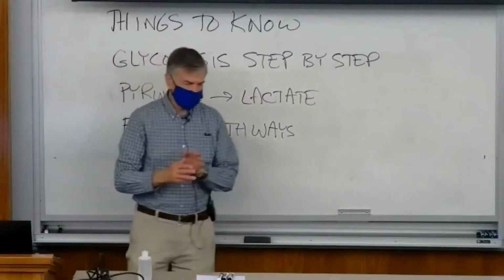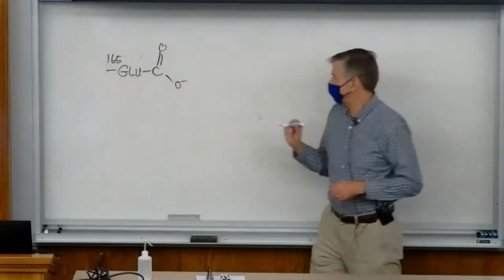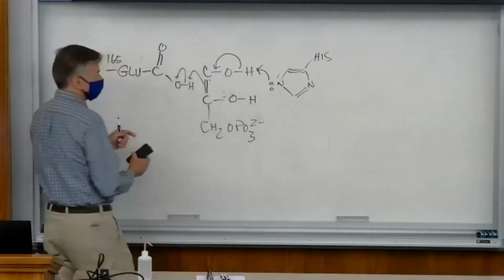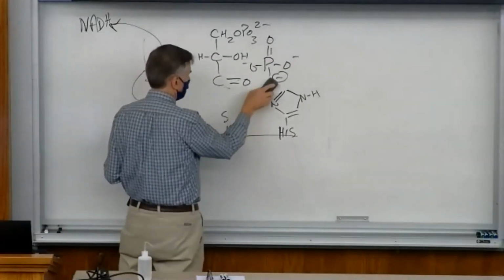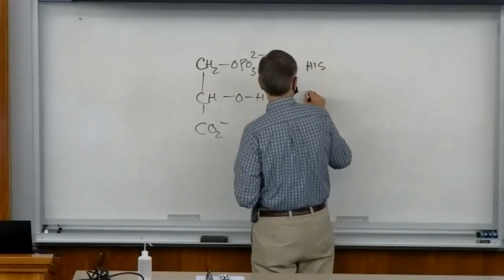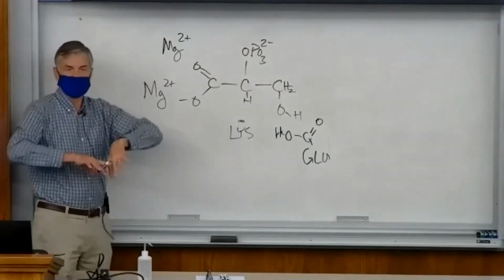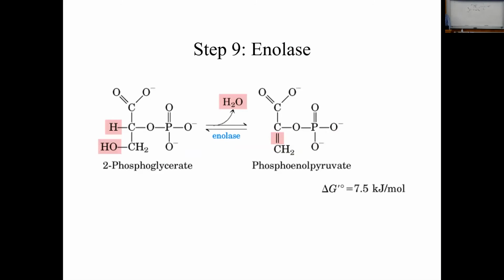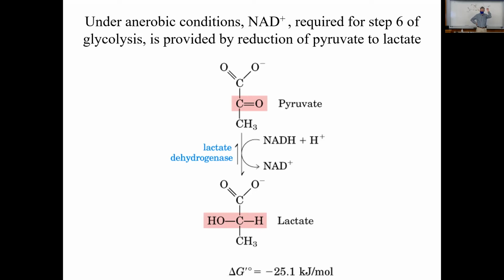CHEM 481 Lecture 27 - 11 04 20